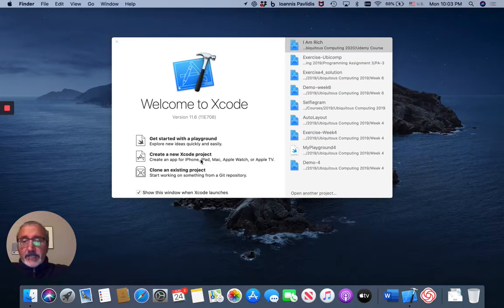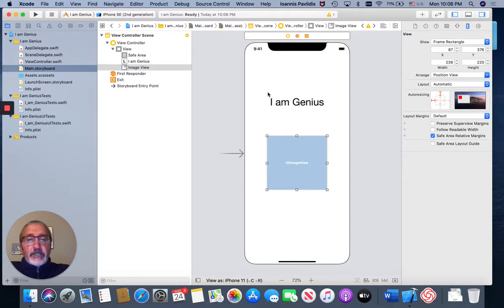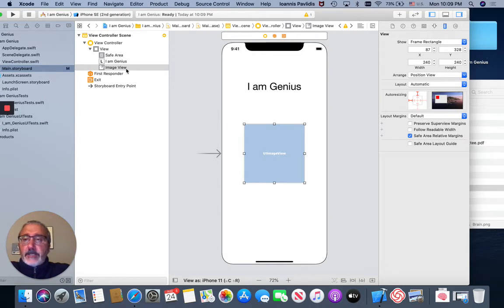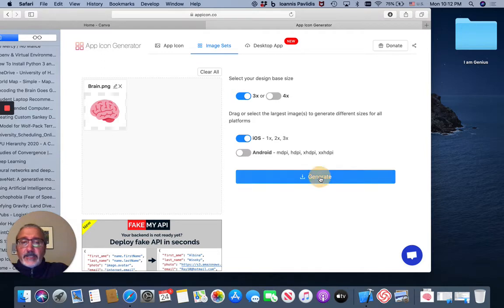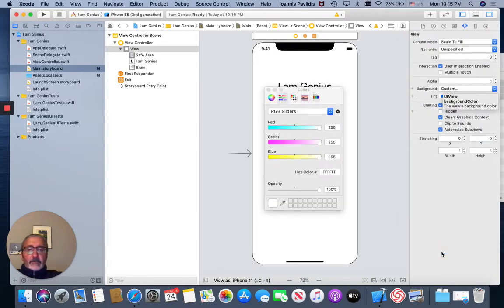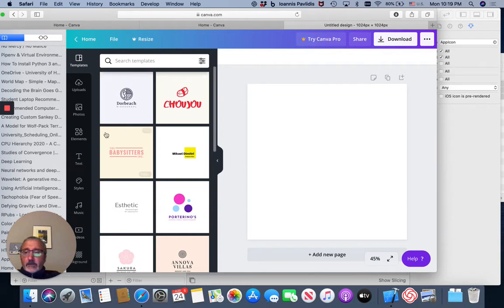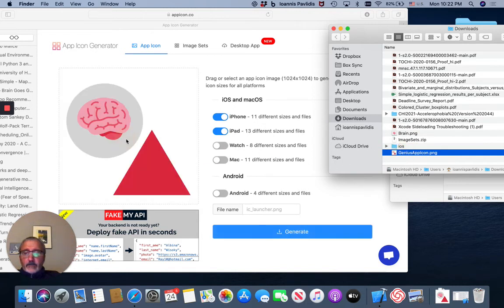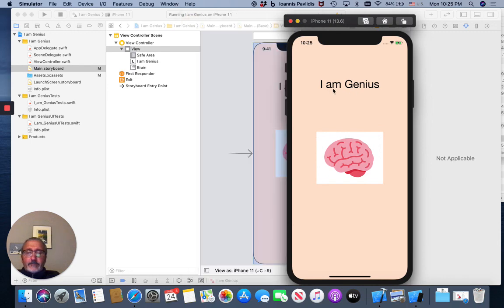UC20_App 1 - I am genius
A lesson on how to build a no-code app, to get started with Xcode